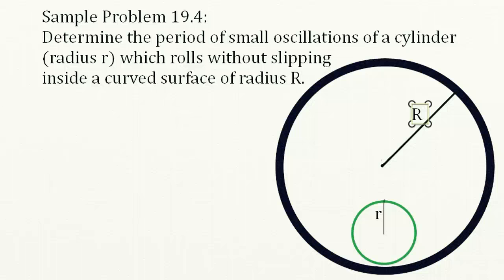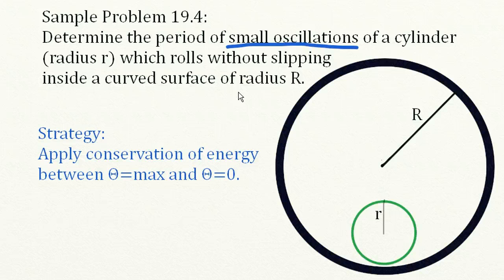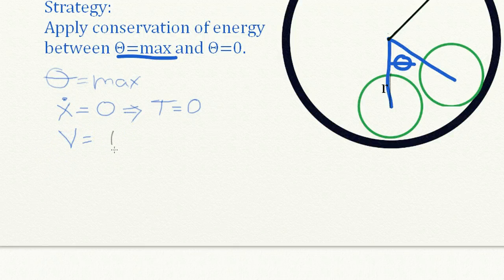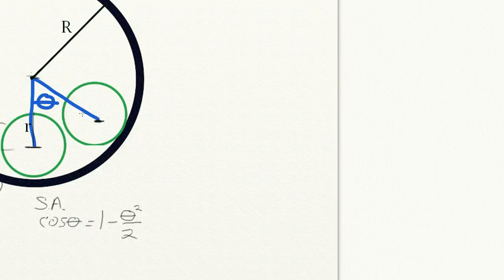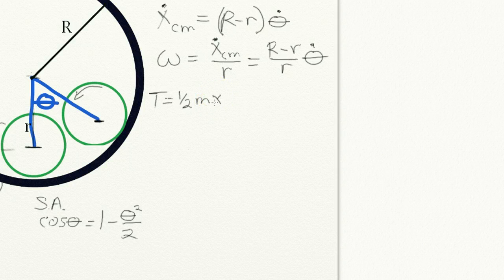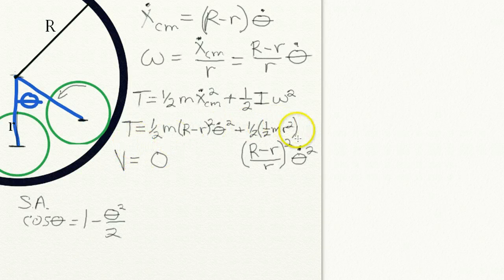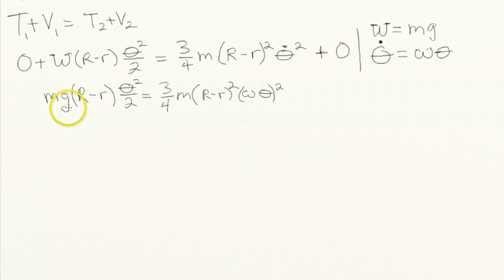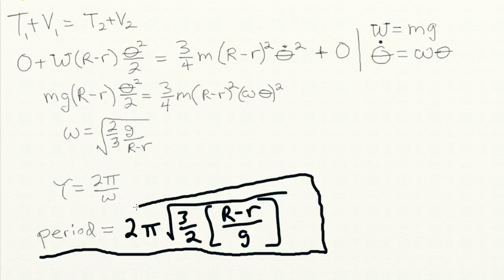Small oscillations of a cylinder inside a cylinder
Determine the period of small oscillations of a cylinder of radius r which rolls without slipping inside a curved surface of radius R.